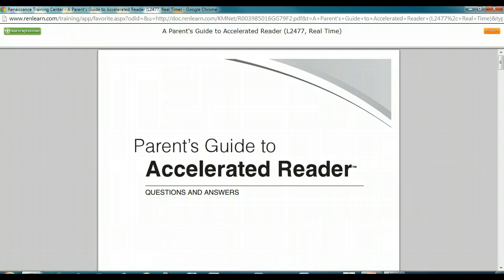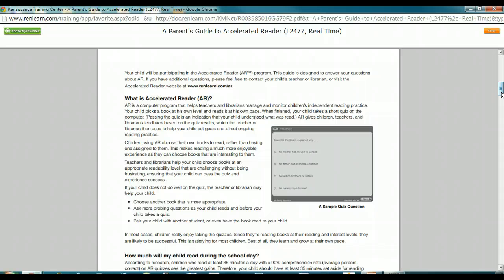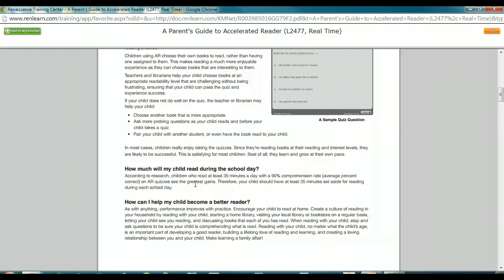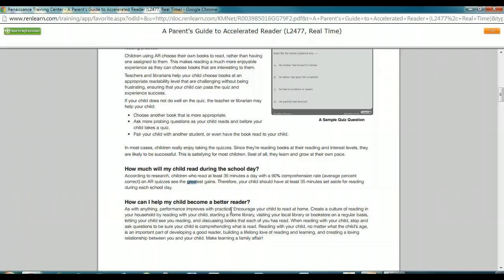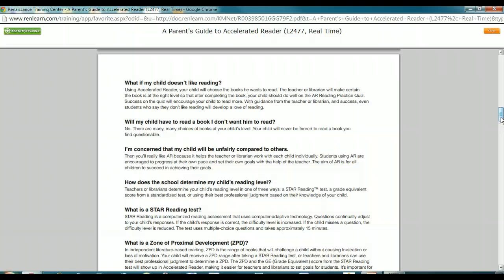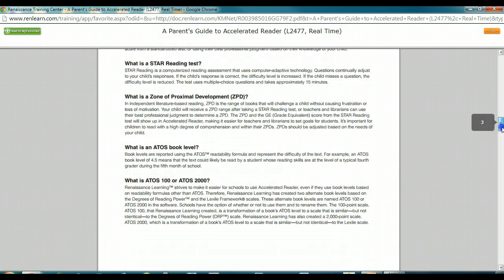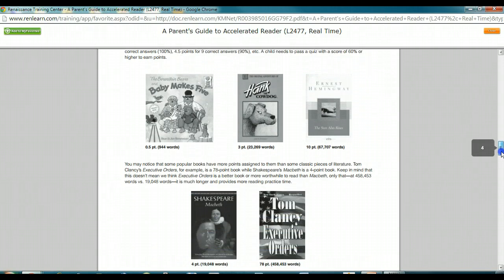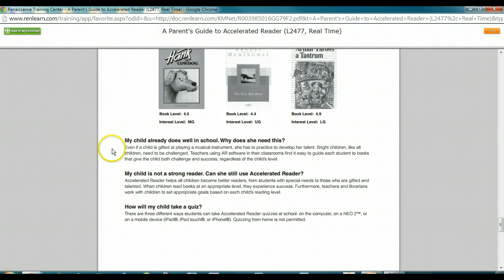Parent's Guide to Accelerated Reader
An overview of the Accelerated Reader Program for grades 3-8 at Oakwood Adventist Academy